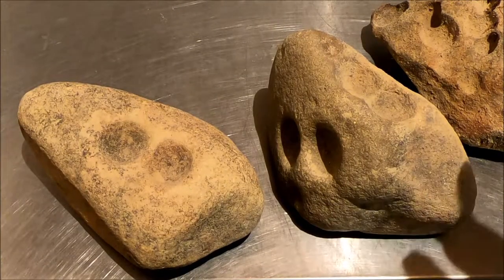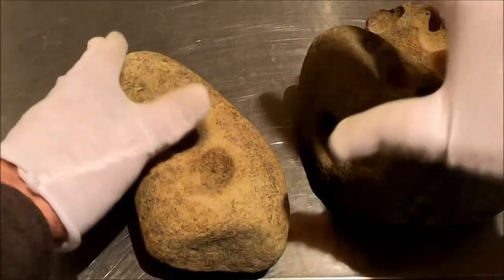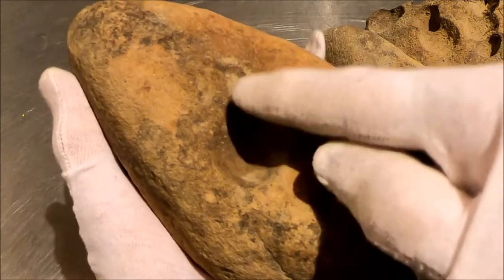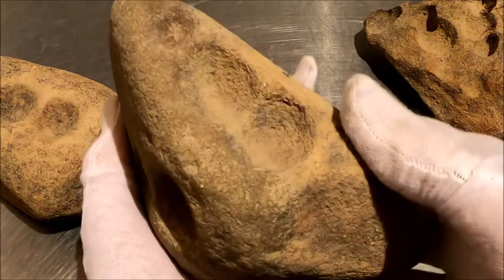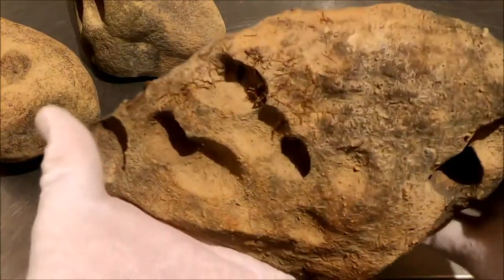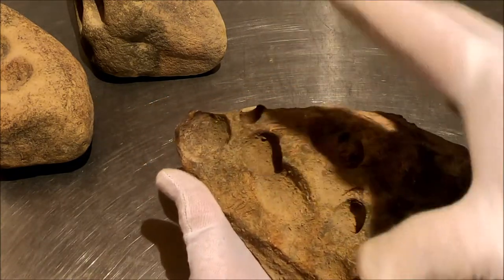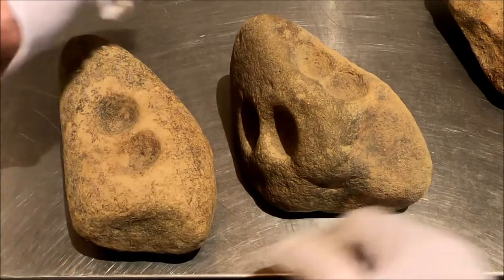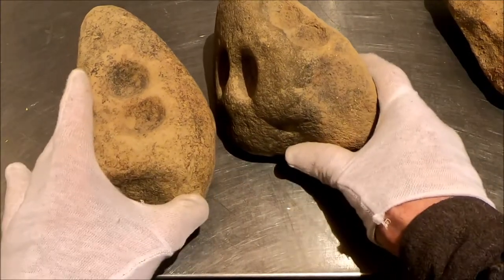ARTIFACT VS GEOFACT A closer look at what is natural and what is human produced.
What is an artifact and was is just a natural formation in stone?  Sometimes the difference is subtle and difficult to determine.   There’s a lot of bad video out there on youtube  where good people are showing off their rock collections and declaring the stones to effigies or artifacts of some kind. They are not.  Mother nature creates a lot of wonderful and interesting formations in stone that can fool even the best trained archeologist.

This video presents three stones, two are artifacts and one is not.  To further confuse the issue, the geo-fact  or naturally occurring stone was then utilized by the prehistoric people to crack nuts or grind pigments.  The geo-fact  then and only then, becomes an artifact….after it has been modified by humankind.